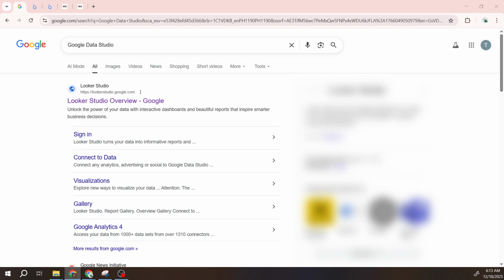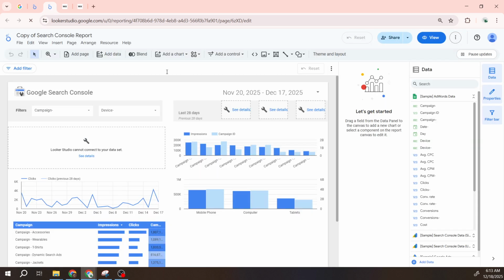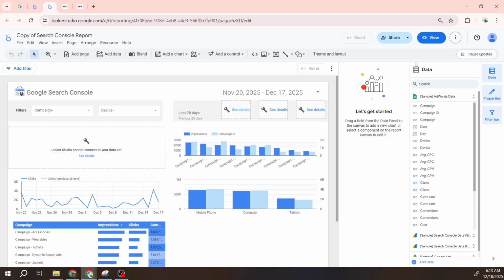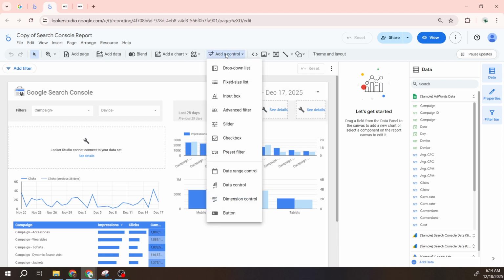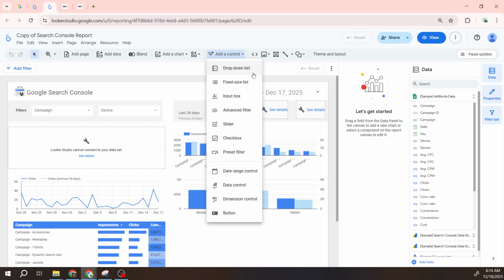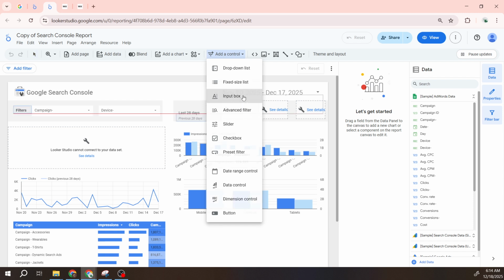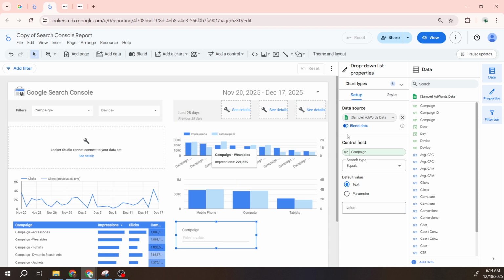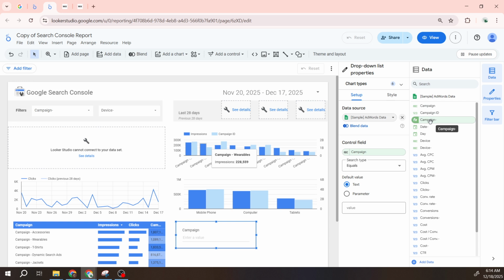How to Add a Filter Control in Google Data Studio [2026 Full Guide]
How to Add a Filter Control in Google Data Studio

In this video, we show you exactly how to Add a Filter Control in Google Data Studio to empower your viewers with the ability to interact with and segment data dynamically. We examine the core concepts of viewer-driven data manipulation and the implementation of control parameters to ensure your reports are both flexible and insightful.

Mastering this specific tool improves workflow, organization, and project quality by transforming static dashboards into interactive discovery tools that cater to diverse stakeholder needs. We utilize the component configuration modules and the data property sections to define which dimensions—such as date ranges, geographic regions, or product categories—can be used to refine the visual output. Integrating effective filter controls is vital for maintaining a clean reporting interface while providing the granular detail necessary for deep-dive analysis and data-driven decision-making.

Technical Specs: Software: Google Data Studio; Feature: Dashboard

how to add a filter control in google data studio, looker studio filter control tutorial, add interactive filters data studio, google data studio dropdown filter guide, setup filter controls looker studio, data studio component configuration, google data studio, looker studio, data visualization, interactive dashboards, business intelligence, marketing analytics, reporting tools, data segmentation, dashboard design